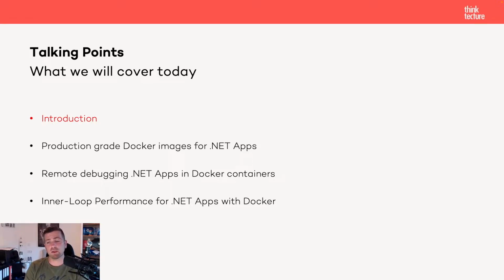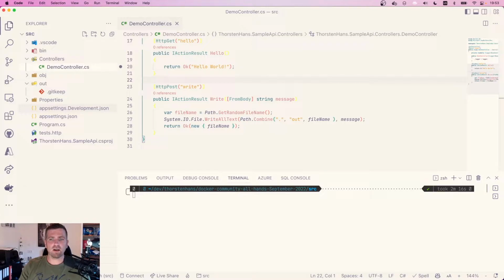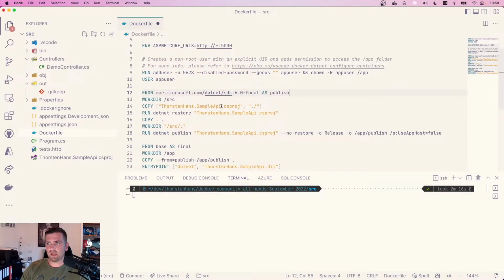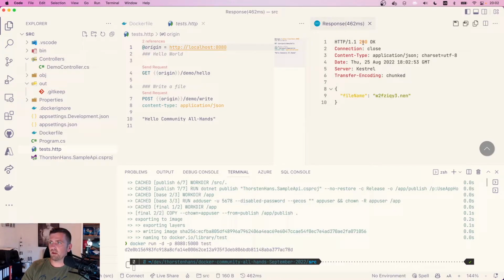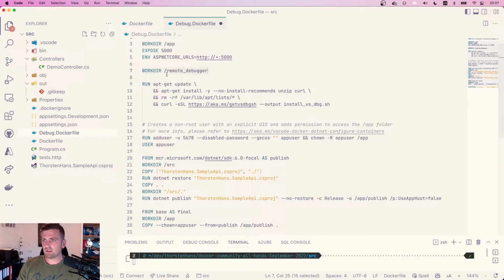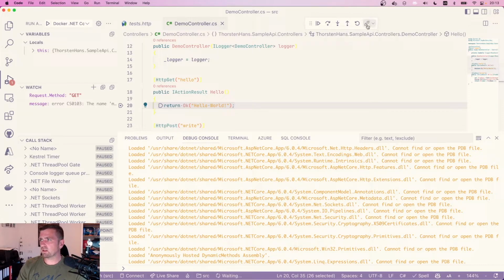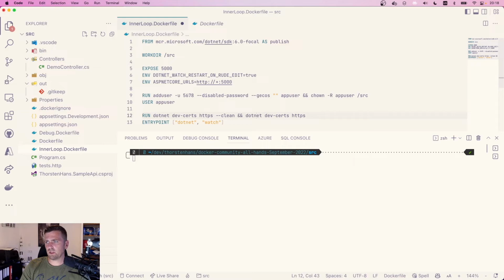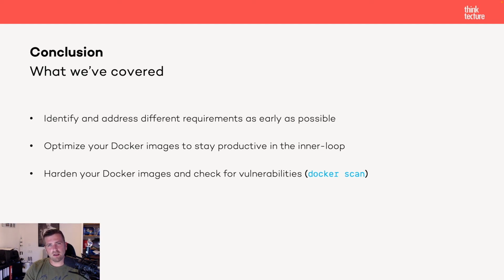Real-world Docker images for .NET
Learn how to optimize .NET Docker Images for real-world production.

In this talk, Thorsten Hans will demonstrate how to optimize .NET Docker Images for real-world (production) usage and inner-loop performance.

When it comes to building production-grade Docker images, we will look at:

 - Optimizing the overall image build time
 - Reducing the number of image layers
 - Addressing common pitfalls to mitigate runtime errors

For inner-loop performance, we will cover:

 - Remote debugging .NET applications in Docker Containers
 - Optimizing the OOB debugging experience (bake remote debugger into base images for development)
 - hot-reloading .NET applications in Docker Containers

• Speaker:
Thorsten Hans, Consultant at Thinktecture.